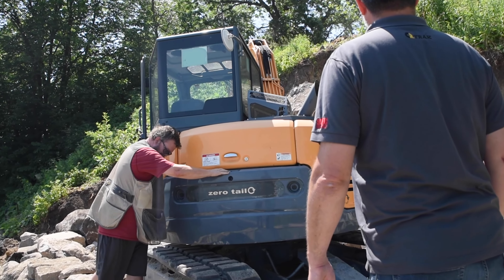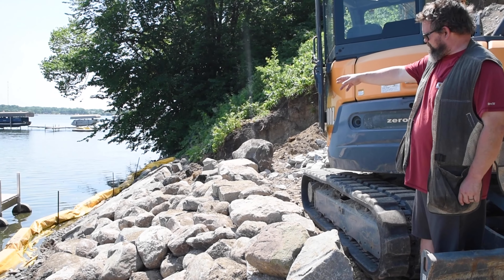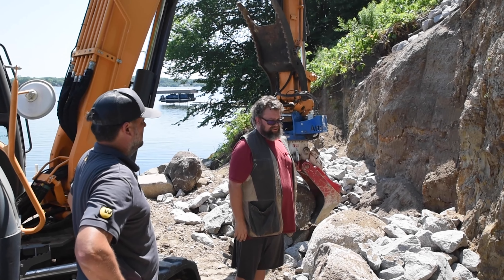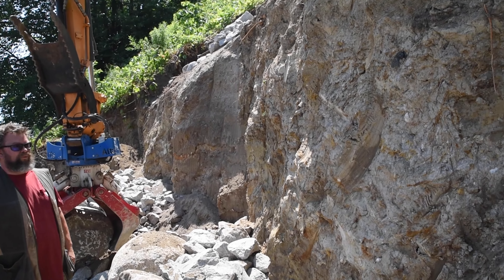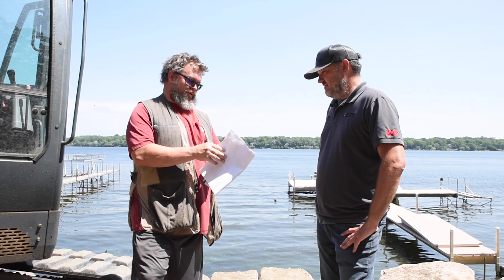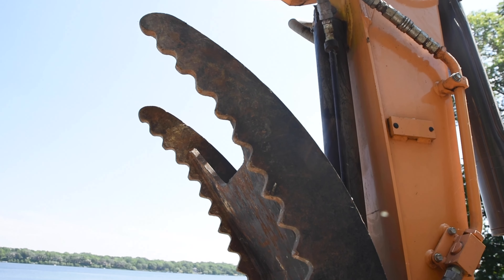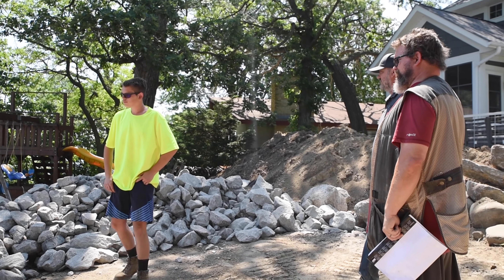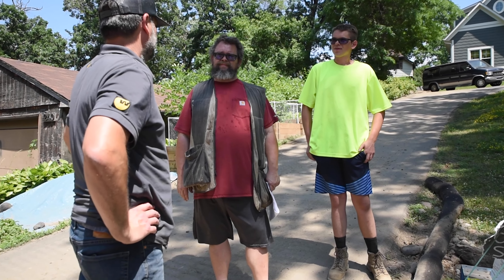He bought how many skid loaders from us?!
Dustin Breiwick, Owner of Top Notch Equipment checks in with long-time Mustang by Manitou customer Paul Berg with Creative Stone Evolutions. Paul traded in a CAT Skid Loader in 2011 for his first Mustang Skid Loader, and never went back. We received some great insight on his retaining wall project and his experience with Mustang and Manitou machines.

Mustang, a leading manufacturer of compact equipment for agriculture and construction markets, presented Harold Fleegel from A Top Notch Equipment Inc. in Plymouth, MN with the 2015 Mustang Top Dealer Award. This prestigious award is based on the overall sales performance of North American Mustang Dealers in 2015. A Top Notch Equipment was recognized and awarded for its top performance at the Manitou Americas corporate headquarters in West Bend, WI, during the "Next Big Thing" new product introduction dealer event.

"I would like to commend A Top Notch Equipment for their excellent sales performance this past year. They have demonstrated commitment to their customers, and dedication to our Mustang brand, and are a proven leader for our growing dealer network," said Eric Burkhammer, Vice President of Sales and Marketing for Manitou Americas, Inc. "We are pleased to partner with A Top Notch Equipment and I'm proud to present them with our Mustang 2015 Top Dealer Award."

Top Notch Equipment - Equipment Sales, Rentals, and Service